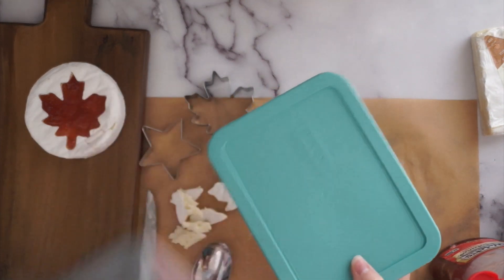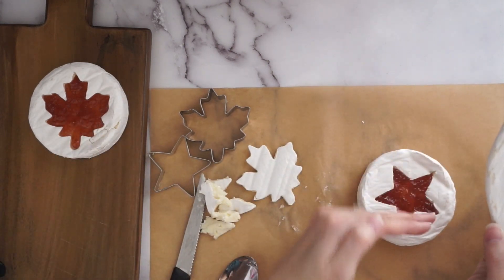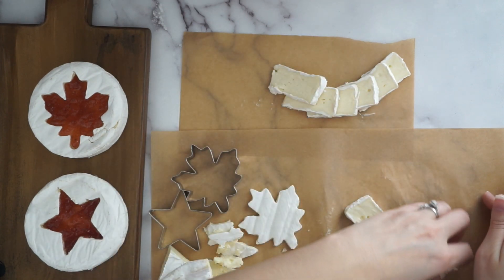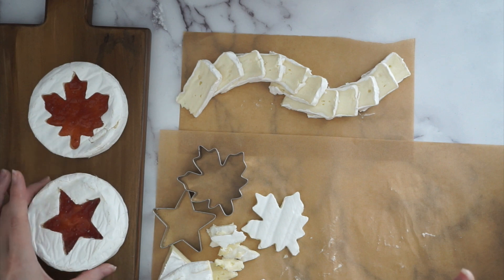HOW TO CHARCUTERIE BASICS | Brie Tutorial To Give Your Board a Wow Factor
Hey everyone! Today I have a new video to share with you!

*~*~*MENTIONS*~*~*
Charcuterie Boards on Amazon
Pyrex Containers
Leaf Cookie Cutters

Hi! I'm Sami, happy wife to my high school sweetheart Johnny & proud mommy to our beautiful little girls, Olivia (age 8) and Stella (4). We also have a sweet new sheepadoodle puppy named Cloudlet. We live in Austin, Texas.

**Earrings and Necklace are from James Allen.